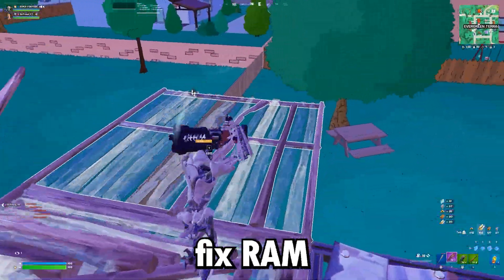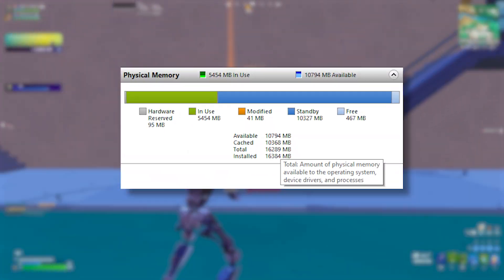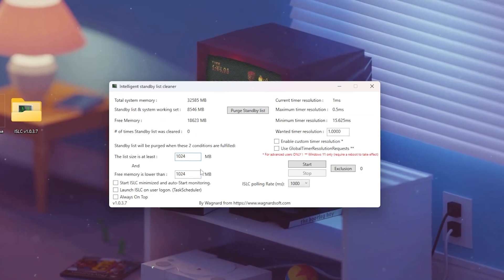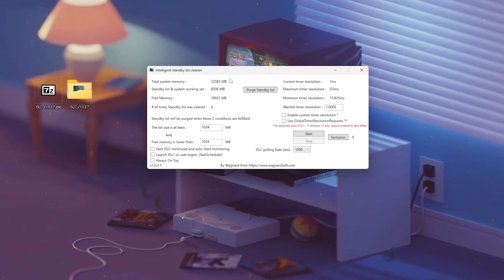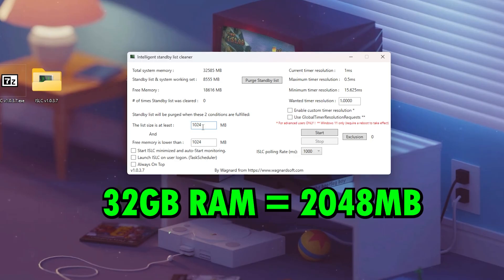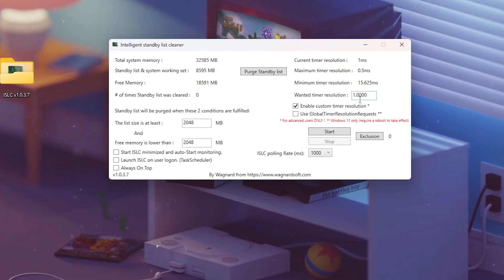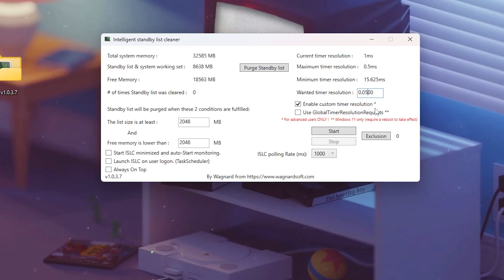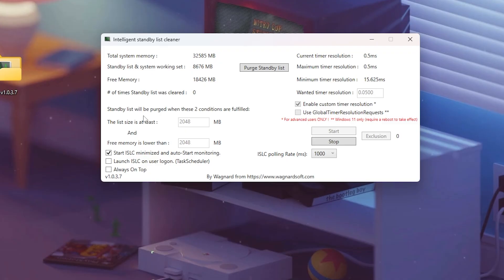Fix RAM Standby Memory Issues – Get MAX FPS & No Stutters!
Is your RAM slowing down your games and causing stutters or input delay? 😩 In this video, I’ll show you how to fix RAM-related FPS drops, reduce lag, and unlock full memory performance for smoother gameplay and faster system response.

These Windows optimization tweaks and RAM performance fixes will help you get the most out of your system — whether you’re gaming on Fortnite, Valorant, CS2, GTA 5, or any other demanding title. 🚀

If your games constantly stutter, lag, or don’t use all your RAM, this guide will fix it instantly and make your PC run like new!

Title: Your RAM Is KILLING FPS – Fix Stutters & Input Delay NOW!

Video Chapters:
0:00 - Fix RAM Stutter & Reduce Input Delay
0:30 - Why use ISLC
1:18 - How to Set Up ISLC